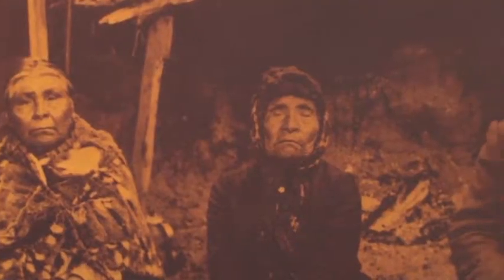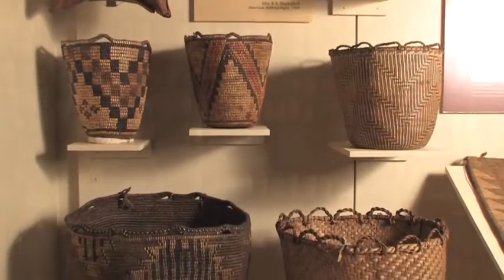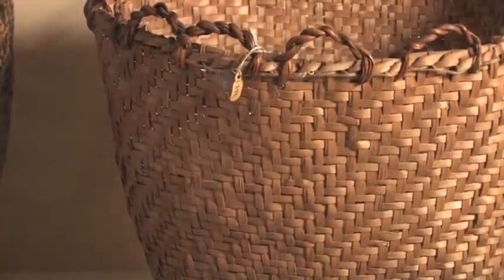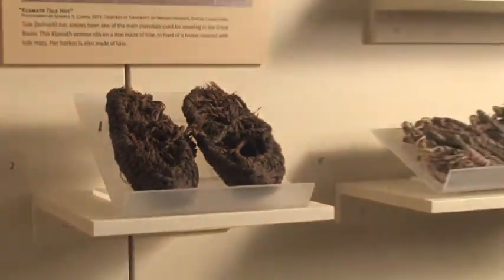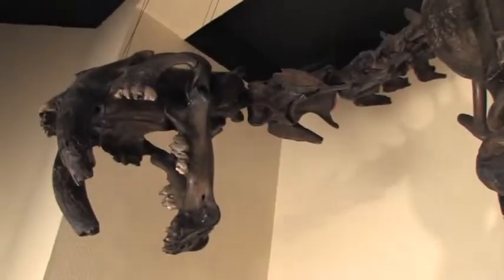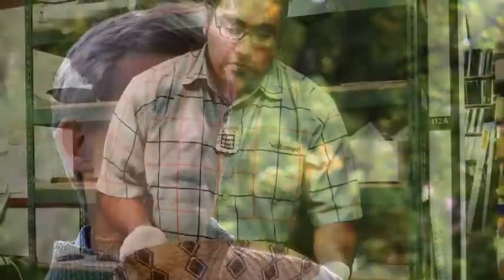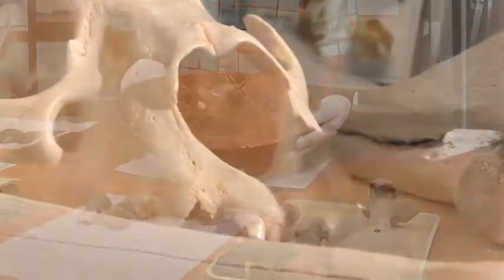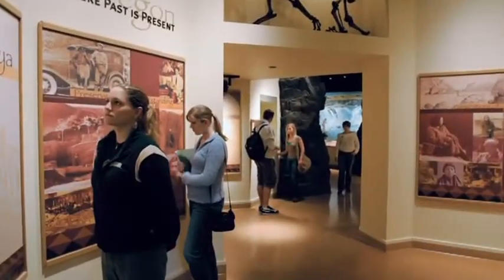Campaign Oregon: Museum of Natural & Cultural History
Campaign Oregon has transformed the UO. On December 31, 2008, the University of Oregon concluded the most successful private fundraising campaign in state history. More than 90,000 individual donors contributed a total of $853,120,266 million, exceeding our $600 million goal by 42 percent. These gifts have propelled the university's quality to a new level of excellence, through student scholarships, faculty support, new programs and improved facilities.